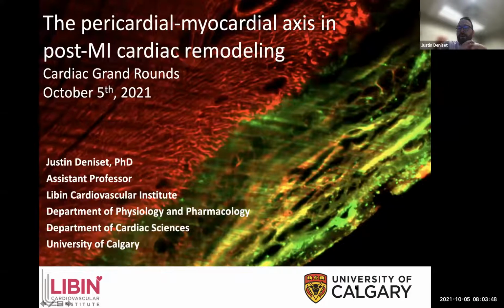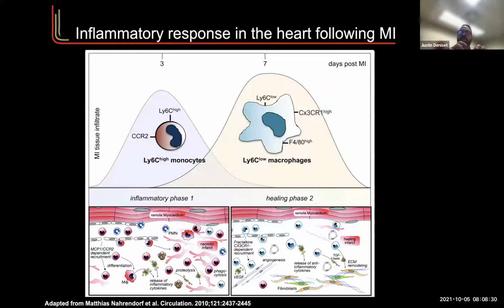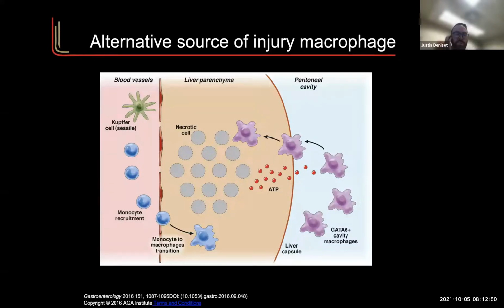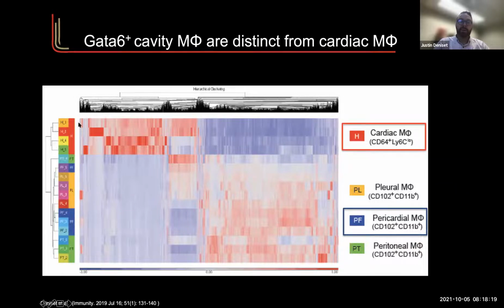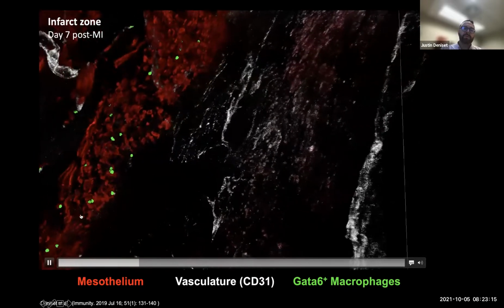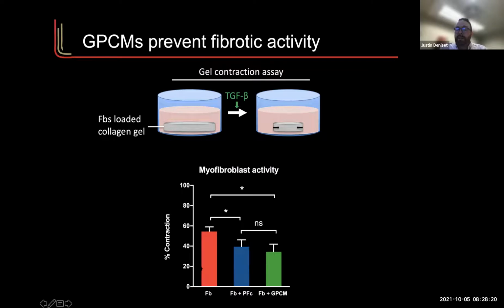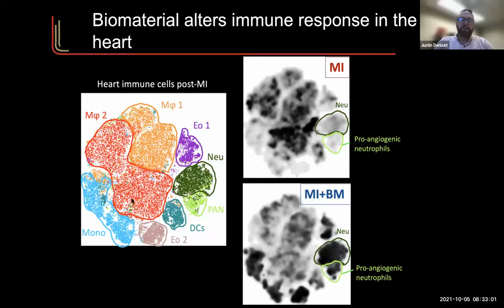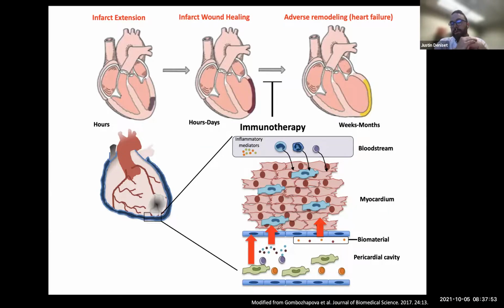Cardiac Sciences Grand Rounds: Dr. Justin Deniset, PhD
Dr. Justin Deniset, PhD, is a member of the Dept. of Physiology and Pharmacology and the Dept. of Cardiac Sciences at the University of Calgary’s Cumming School of Medicine. His research interests focus on how the immune system contributes to normal heart function and how it modulates the healing response in the heart following infection or injury, such as a heart attack.

This session is part of the Cardiac Sciences Grand Rounds series.